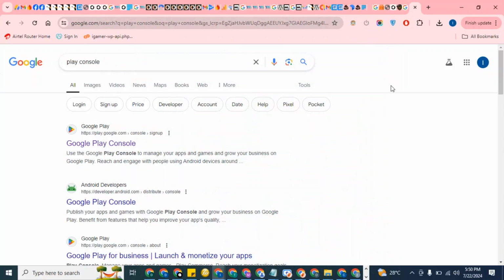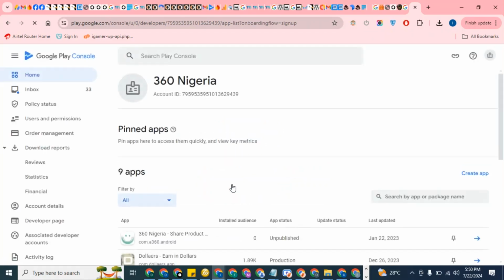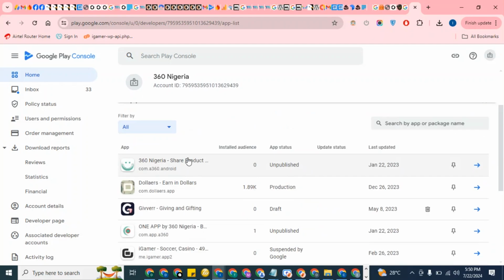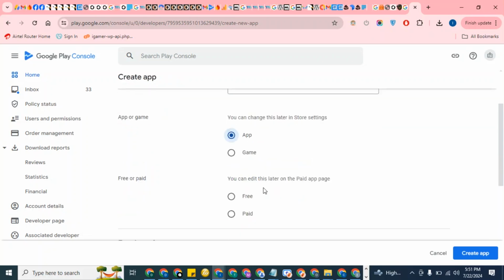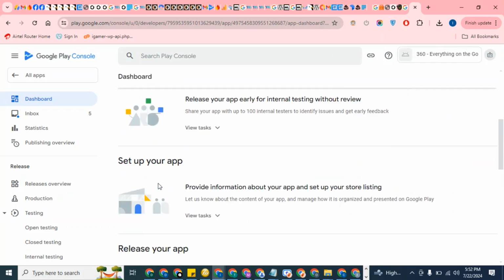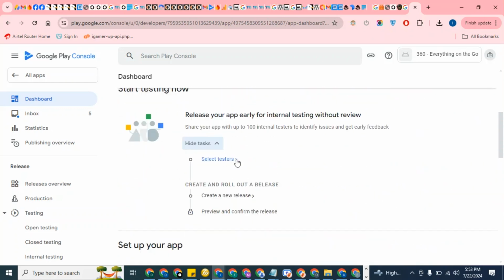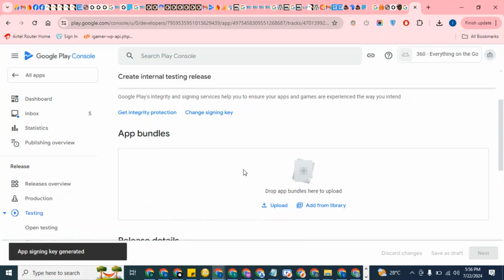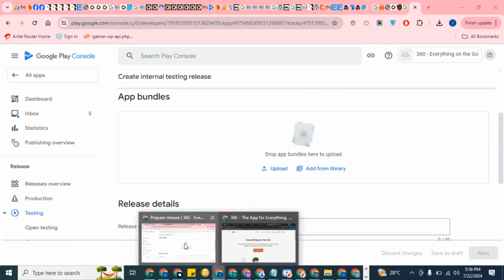How to list your app on google play store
How to List Your App on Google Play Store | Google AdMob - Season 1, Episode 34

Welcome to Season 1, Episode 34 of Google AdMob! In this episode, we walk you through the essential steps to list your app on the Google Play Store, ensuring it gets the visibility and reach it deserves.

Learn how to:

Set up your Google Play Developer account

Prepare your app for submission

Fill out the necessary metadata and descriptions

Understand the review process

Optimize your app’s listing to attract users

Whether you're new to app publishing or looking to streamline the process, this episode has everything you need to get your app live on the Play Store and start reaching millions of Android users.